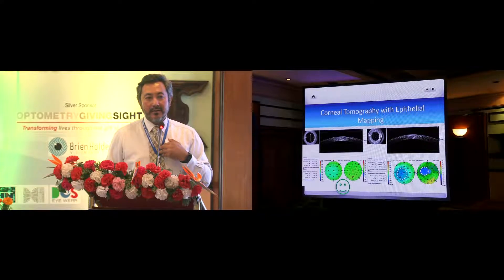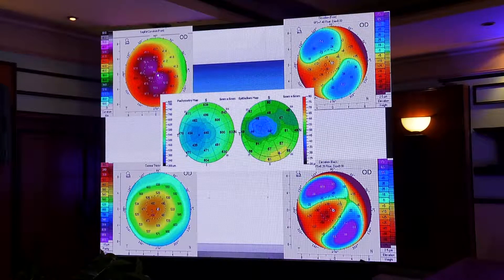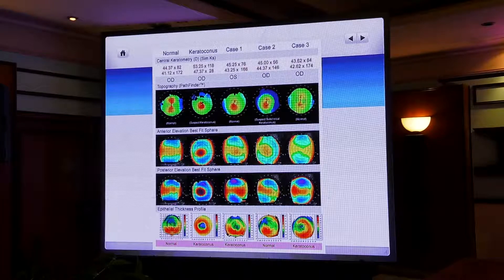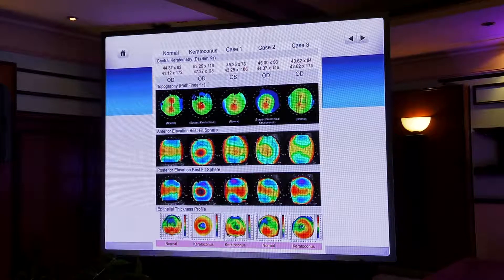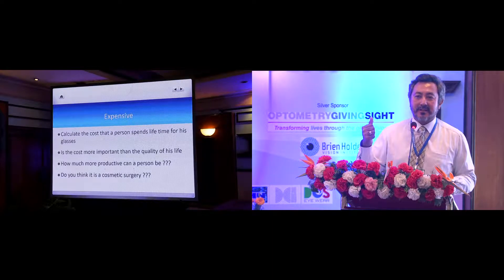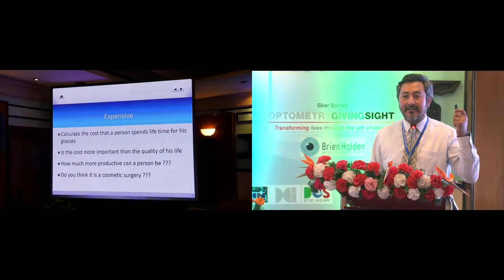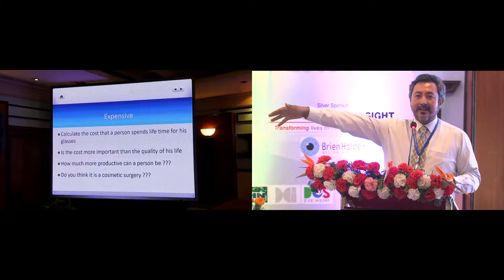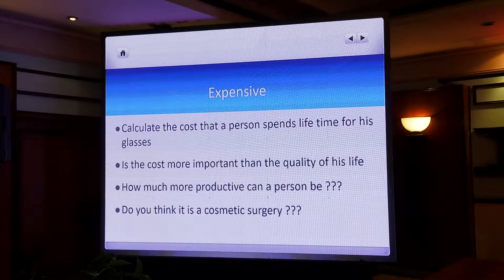Dr. Kishore Raj Pradhan explaining about Refractive Surgery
Dr Kishore Raj Pradhan Shares his view toward Refractive Eye Surgery.